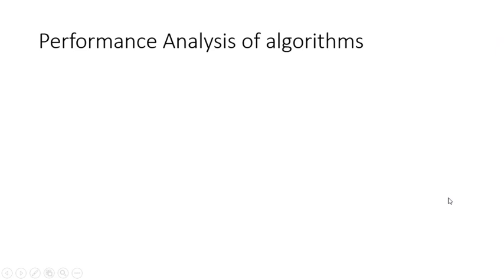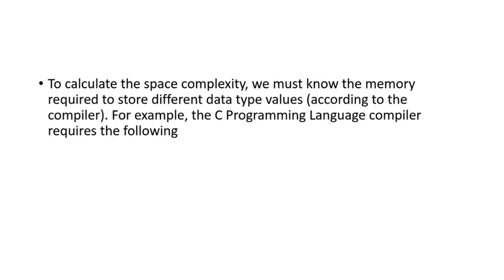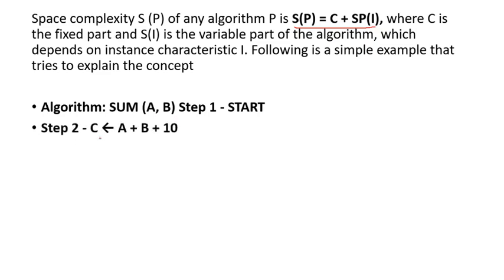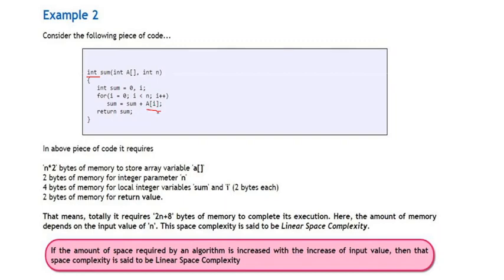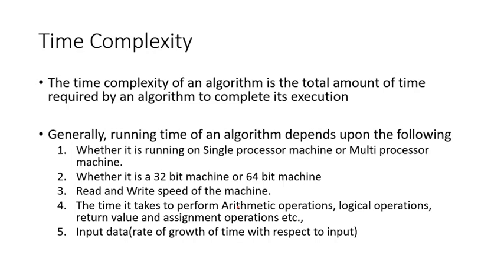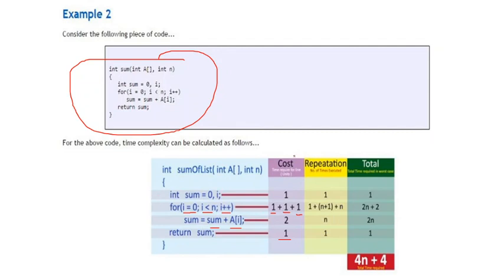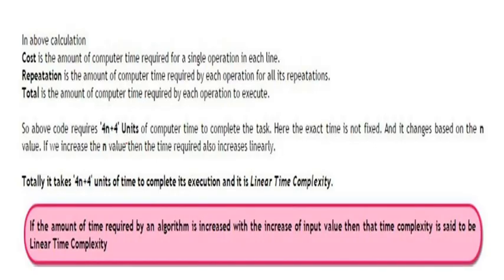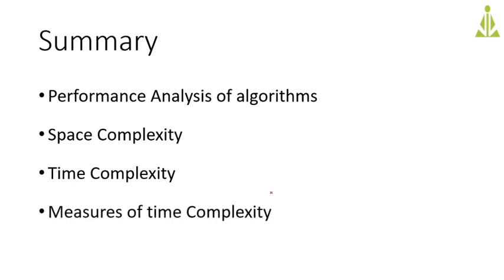LECTURE 3 performance analysis, Space Complexity, Time Complexity, Measures time complexity DAA CSE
Topics:
Performance Analysis of Algorithms
Space Complexity
Time Complexity
Measures of Time Complexity